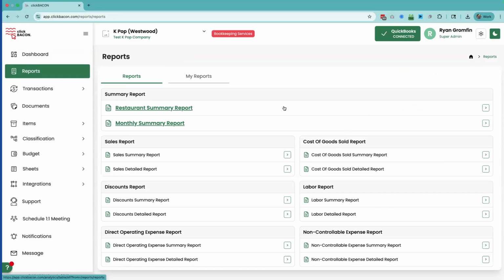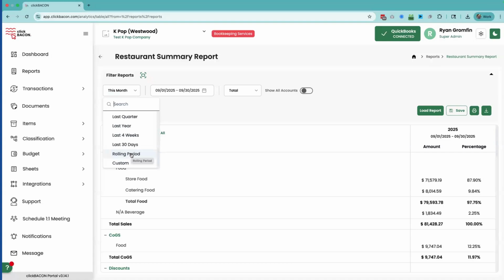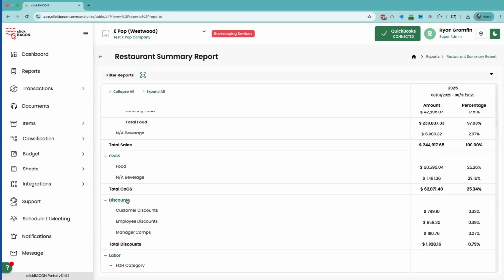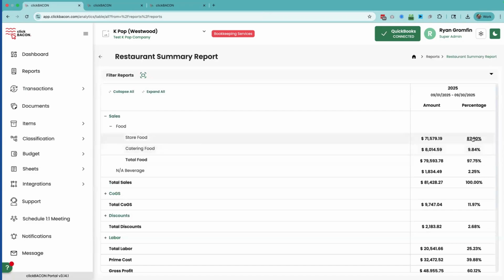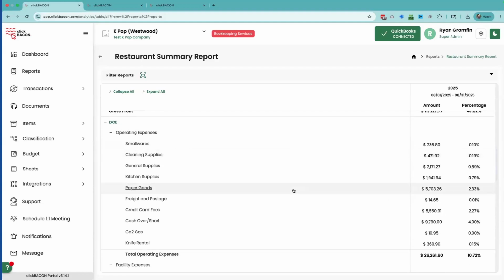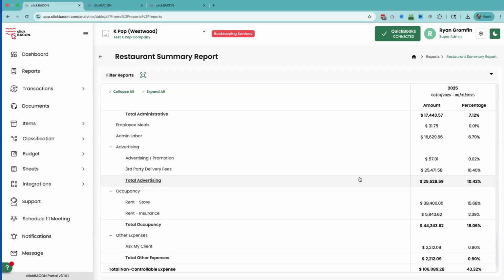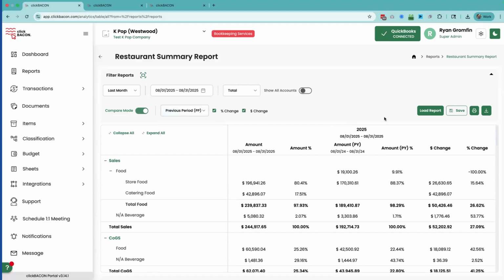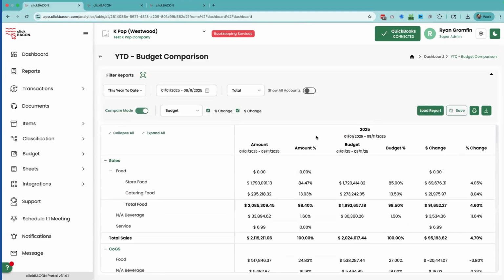clickBACON Training Better Restaurant Reporting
QuickBooks and your accountant can’t give you the reports you actually need to run your restaurant.

They’re financial tools. They weren’t built for daily operations. And let’s be honest.  Do you even know the login to access your own data and reports?

In this training, we’ll walk through how to get the reports you need to operate, not just file taxes.

We’ll talk about:

→ Why your financial reports are always late or missing altogether
→ How clickBACON replaces clunky reports with clear, real-time numbers
→ Why understanding your data shouldn’t require a degree in accounting

clickBACON was built this for restaurant owners like you.